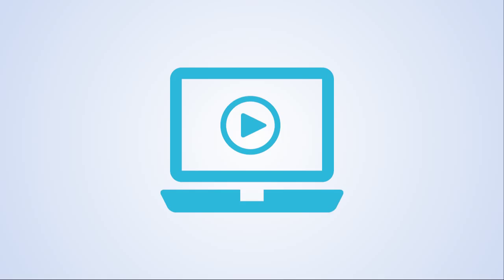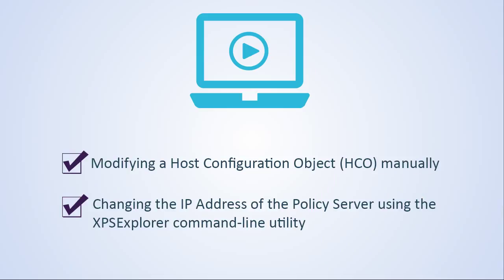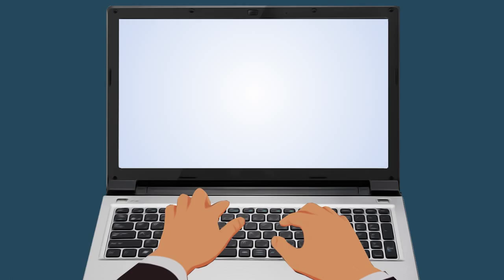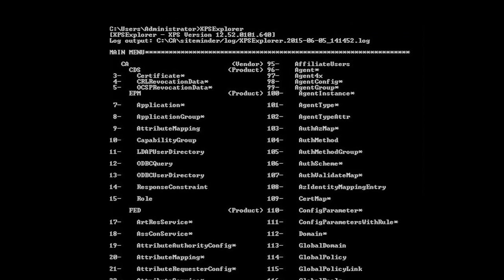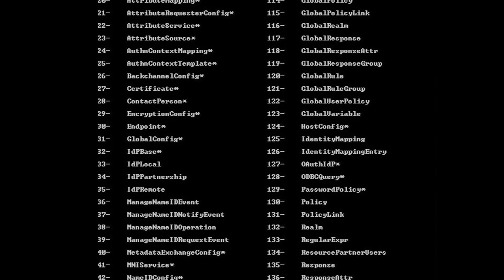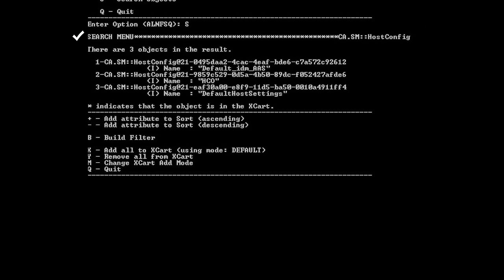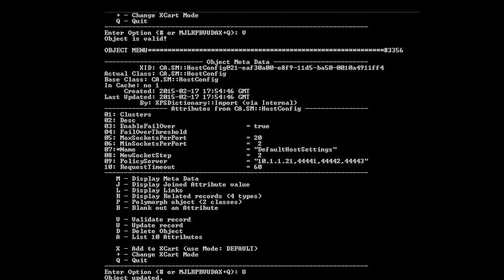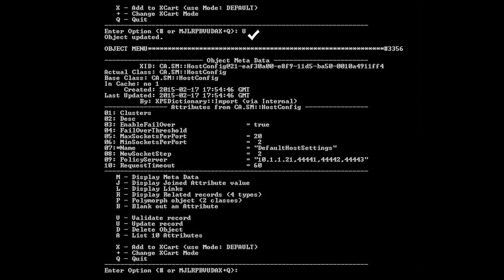CA Single Sign-On (CA SiteMinder): Modifying Objects Using XPSExplorer Command-line Utility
Watch this video to learn the process of modifying a Host Configuration Object (HCO) manually and changing the IP Address of the Policy Server using the XPSExplorer command-line utility.